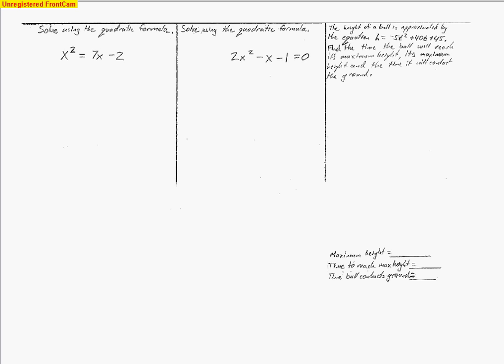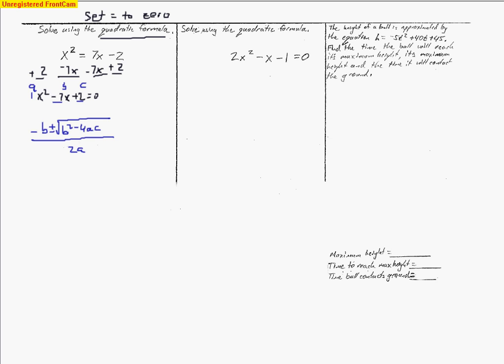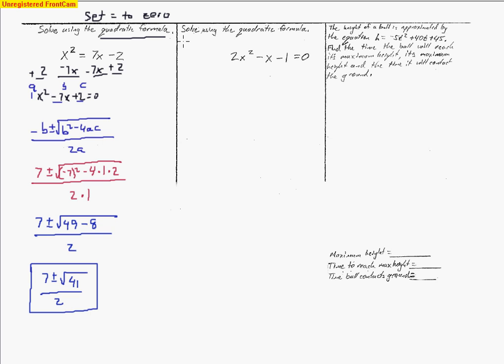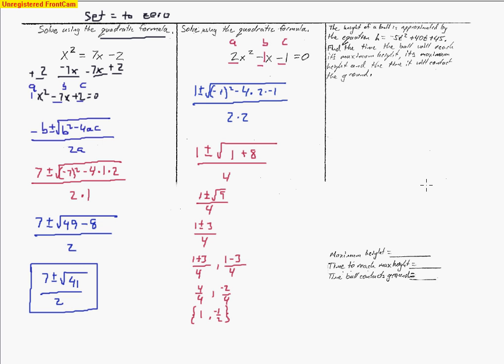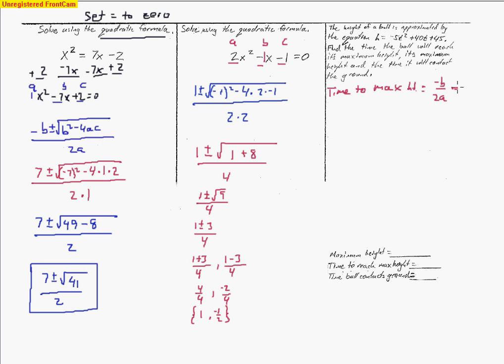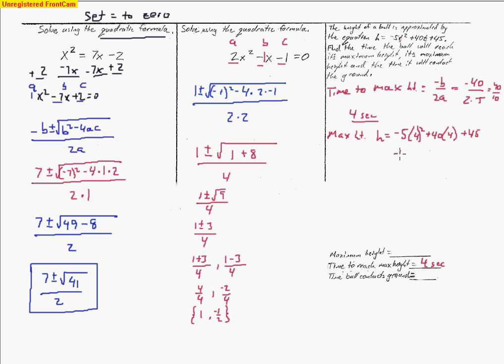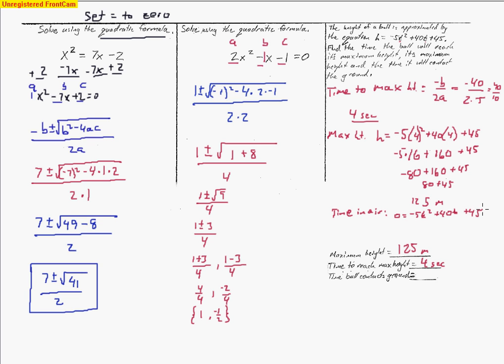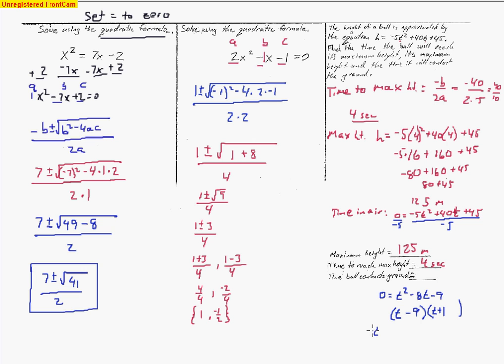Algebra B Study Guide for Test 5 Quarter 3 Part 2